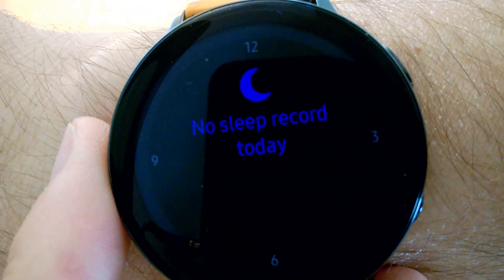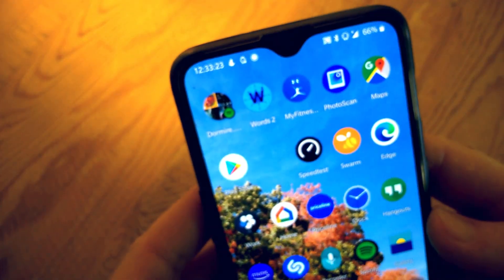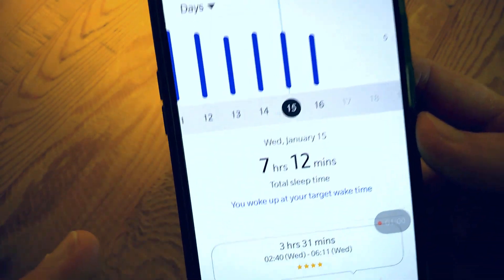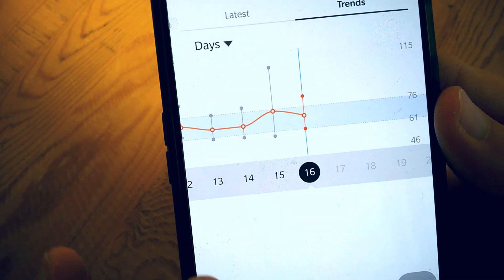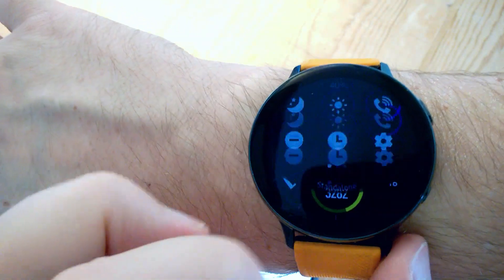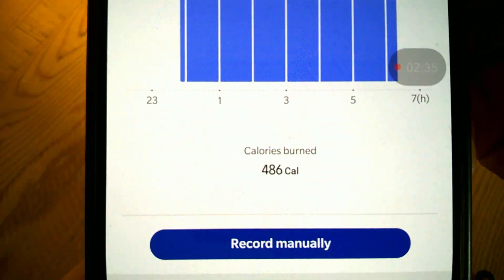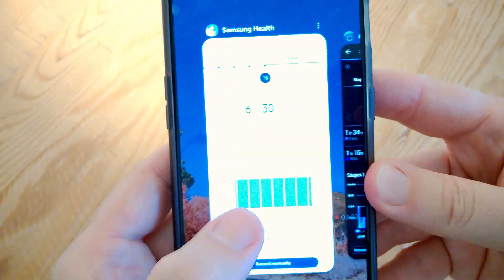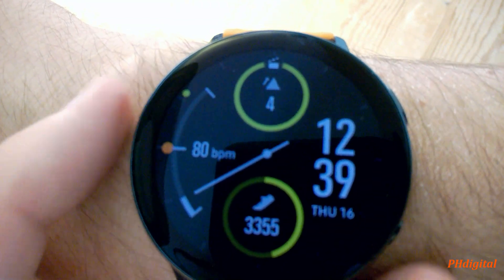Samsung sleep error(s)...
Does your smartwatch track your sleep...? Now, does this same gadget have the functionality to track your sleep 100% of the time, night after night for one-month straight? Yeah, I thought so too! Whether your device tracking "thingy" is made by Samsung, Garmin, Fitbit, Apple, Withings, Fossil, or it is a hybrid with WearOS (I hope not) they have bugs. This video is about the Samsung Active 2 in particular and how once in a while, yeah, it fails too and often when you least expect it - while you're sleeping...